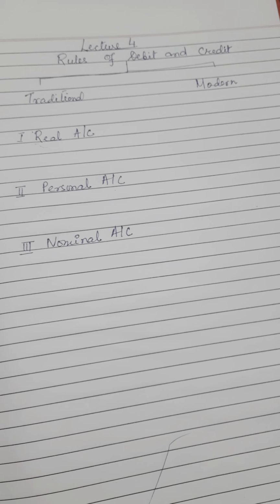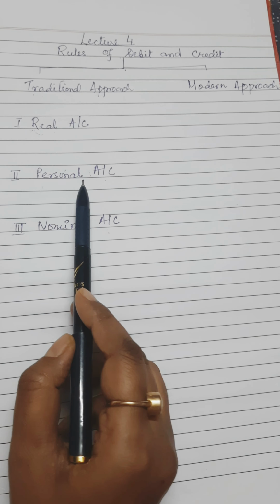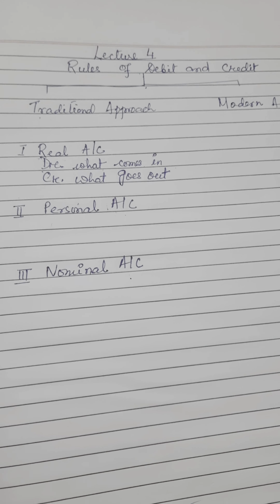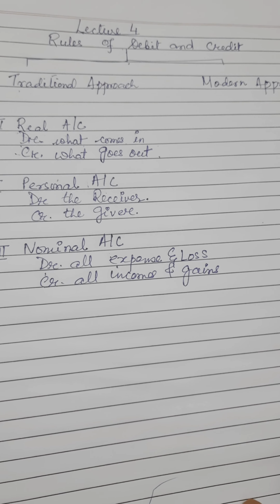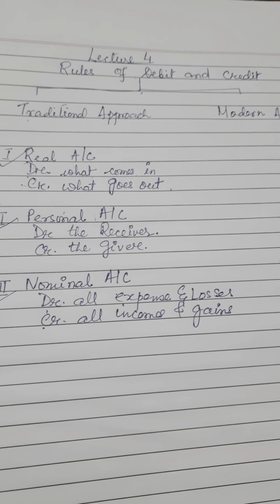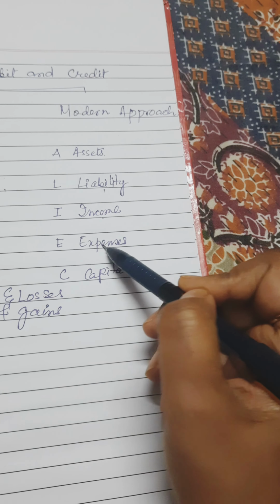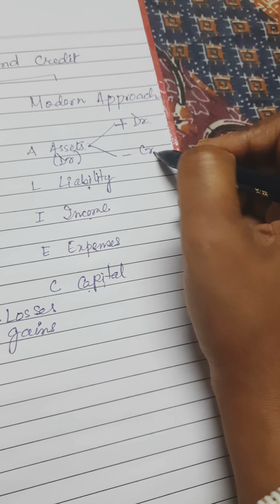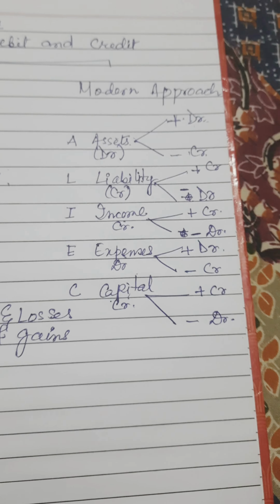Rules of Debit and Credit || Golden Rules of Accounting @jd'sguidance